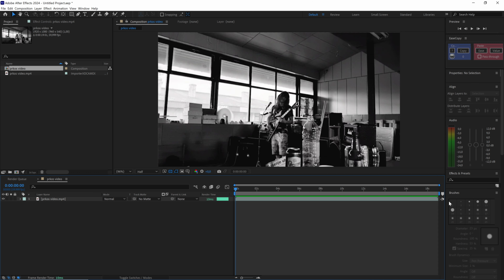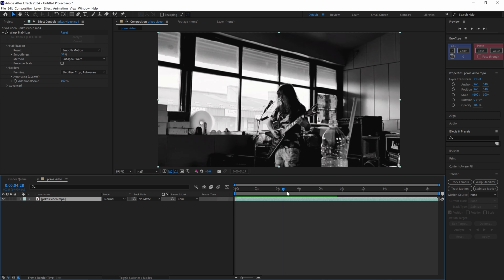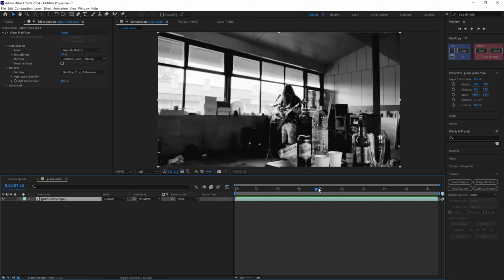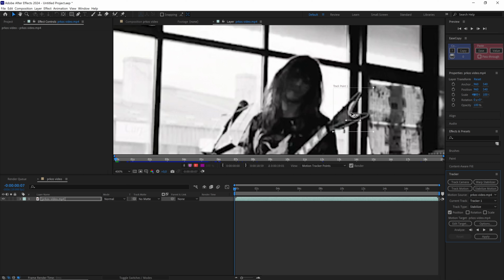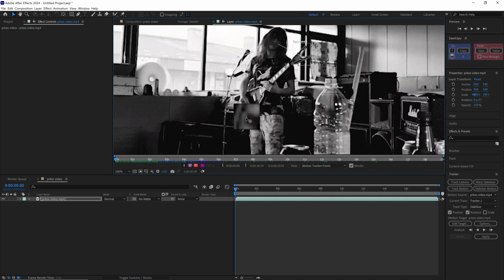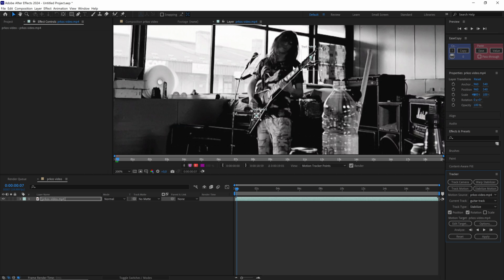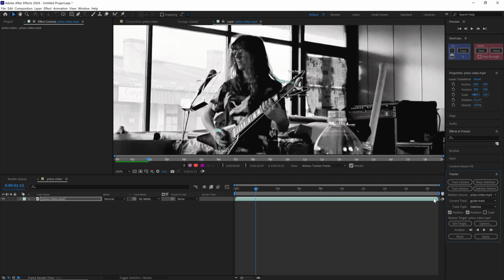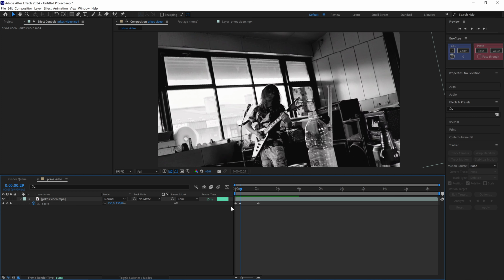How to Stabilize Video in After Effects (Full Guide)